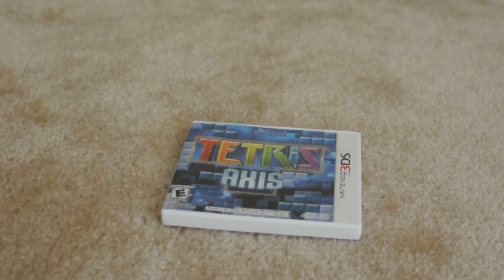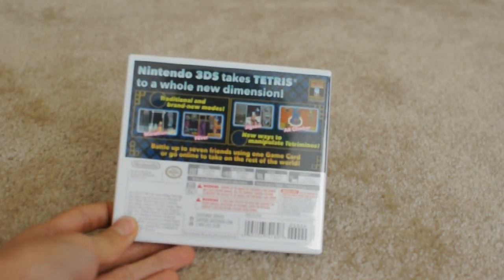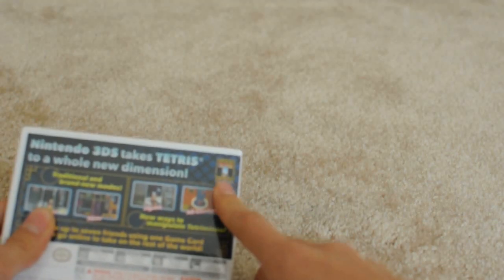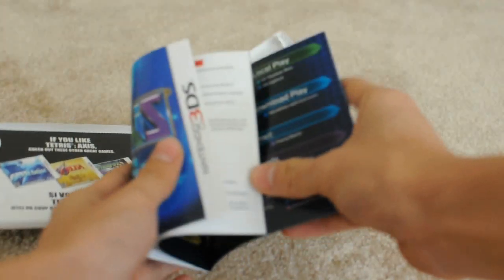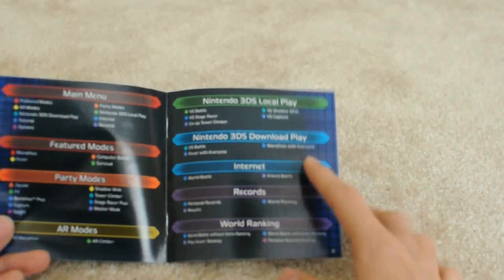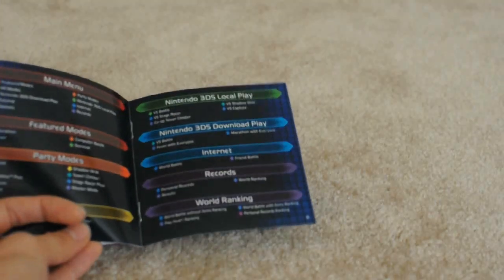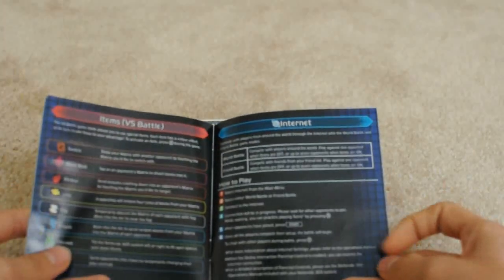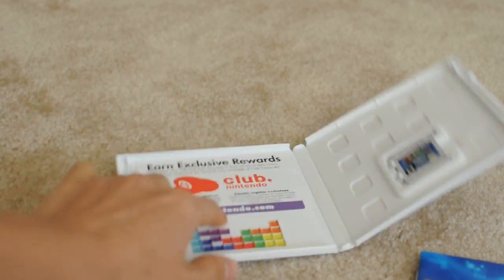3DS Game Collection: Tetris Axis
Name: Tetris Axis
Console: Nintendo 3DS
Release Date: NA October 2, 2011
Developer: Hudson Soft
Publisher: Nintendo
Rating ESRB: E